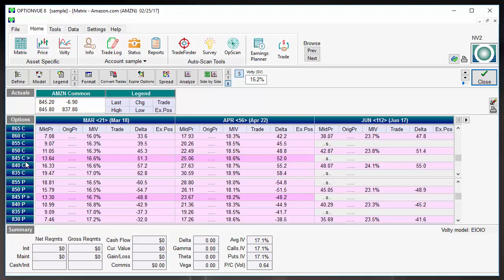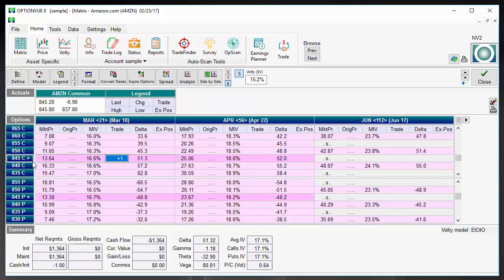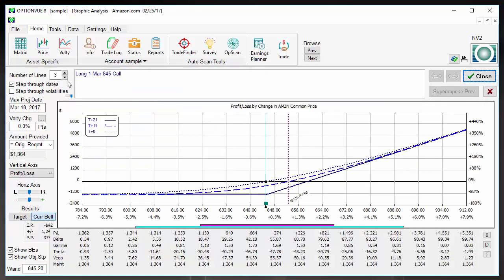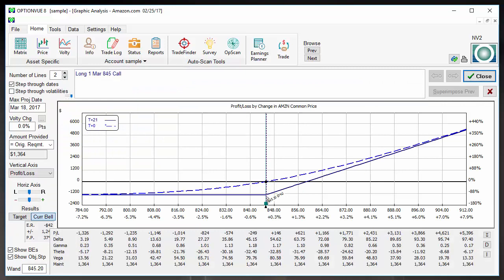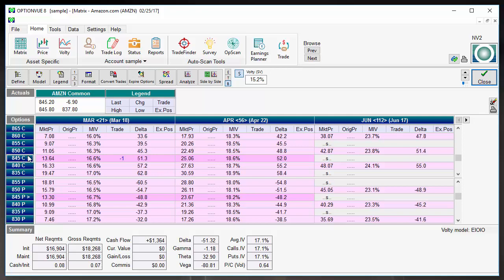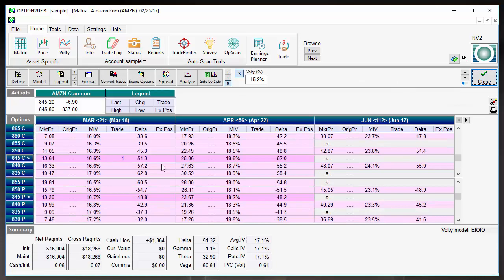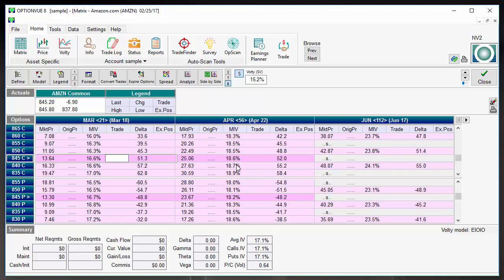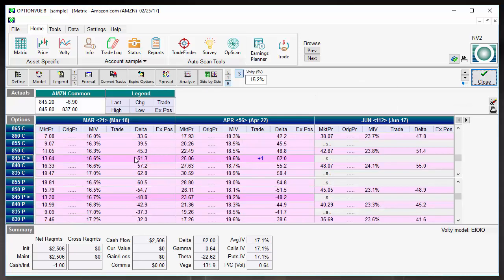Lesson 2.2 - Basics of calls and puts